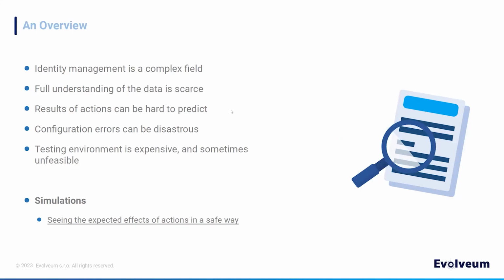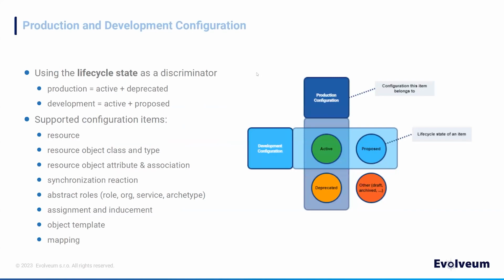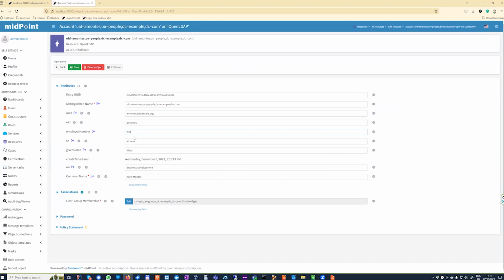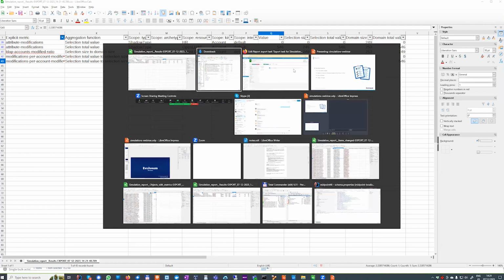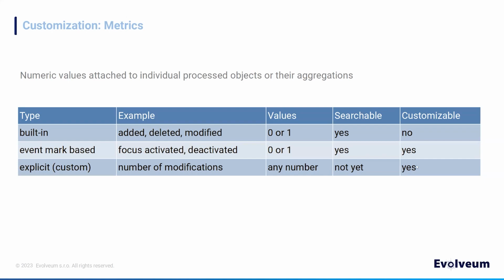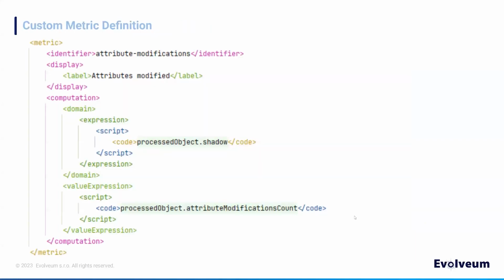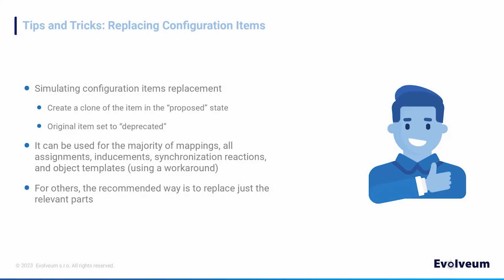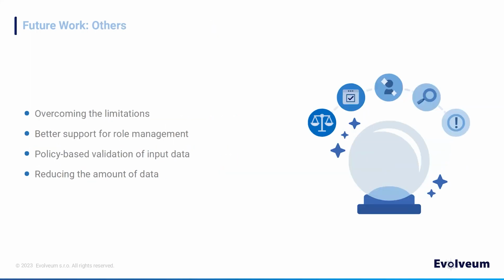Simulations Webinar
Learn how to predict the future with midPoint! ✨ Watch a webinar recording where our Senior Software Developer Pavol Mederly talks about simulations, various uses cases, configuration options, and much more. The webinar took place on December 07, 2023.

⏰ TIMESTAMPS:
0:00 Introduction
1:25 Overview
9:30 Demonstration
24:39 Customization
37:22 Tips and tricks
42:42 Future developments
45:25 Conclusion